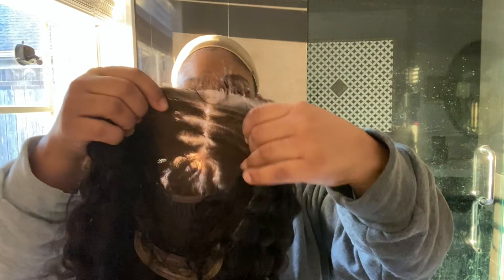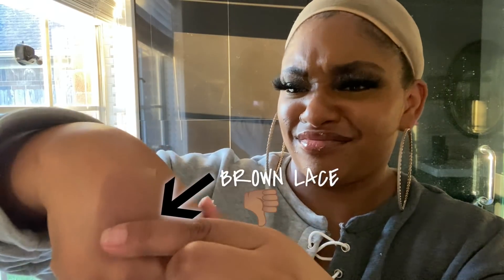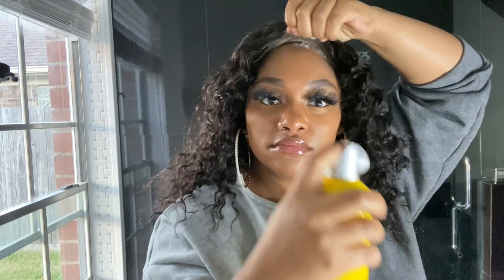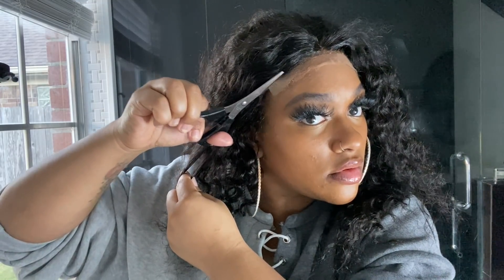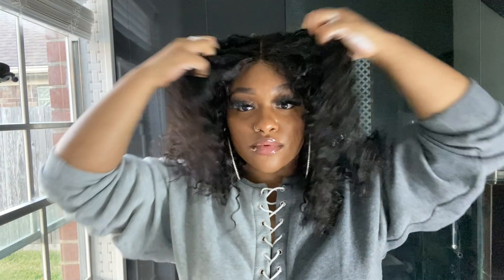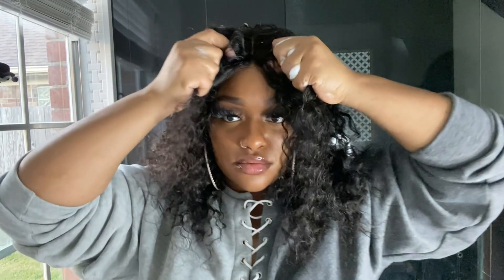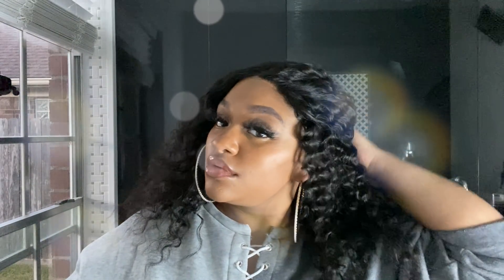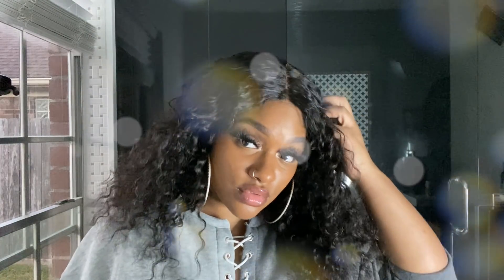UNDETECTABLE HD LACE WIG FT. DIVASWIGS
Use Code1：YTSM to save extra $70 Only for HD wigs
Hair Code :HD066
Hair Length : 16 inches
Hair Density : 150%
Hair Color : Available in Natural Black
Bleached Knots: Kamo Knots
Hairline : Upgraded Realistic Hairline
Lace Type : Super Fine Invisible Swiss Lace
Lace Color : Transparent Lace Suitable for All Skin Tones
information: